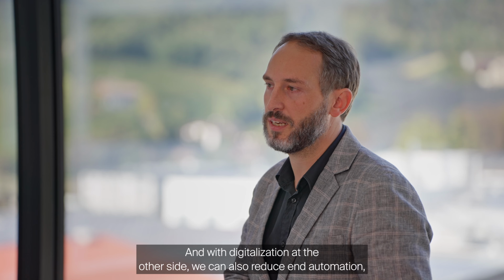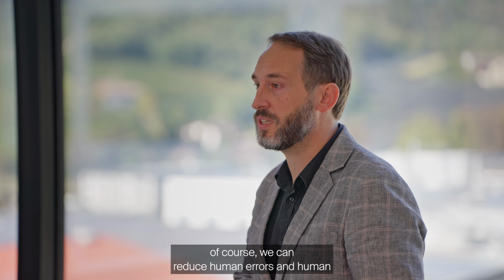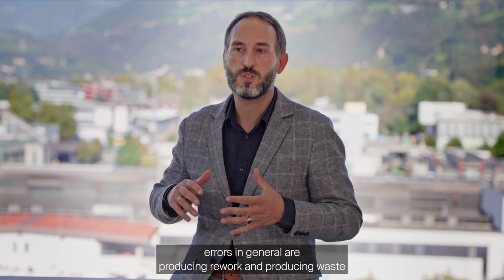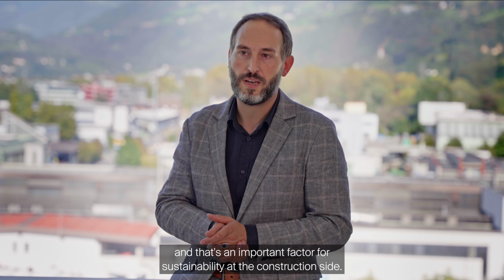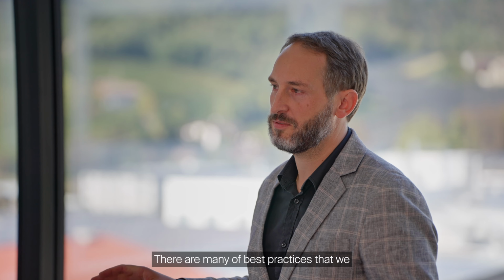Building the future – Erwin Rauch on building sustainably with automation and digitalization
“We can have less energy consumption if we are using automation “, explains Univ. Prof. Erwin Rauch Professor for smart and sustainable manufacturing at the Free University of Bolzano and adds, ”…and of course we can reduce human errors and human errors are producing rework and waste.”